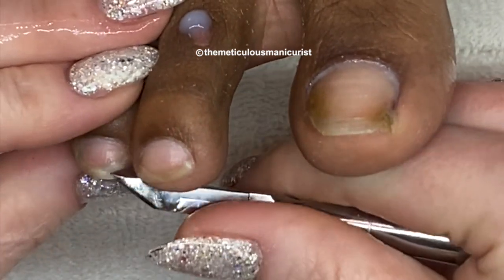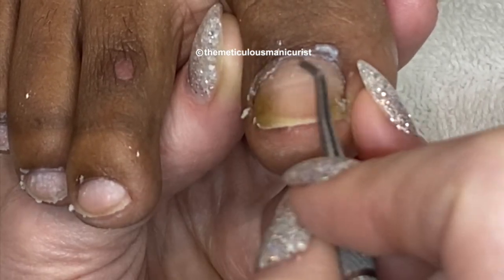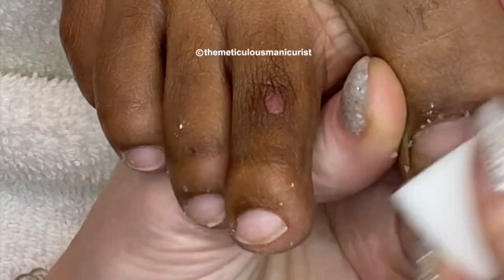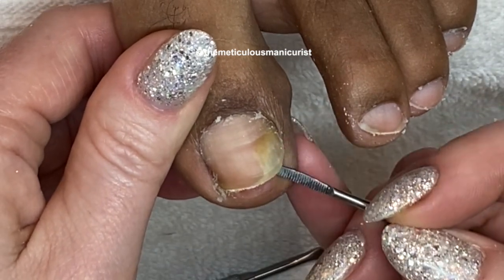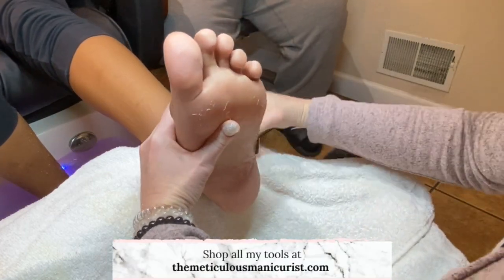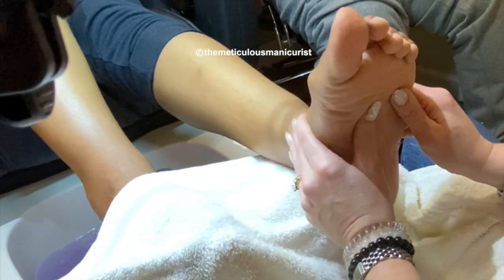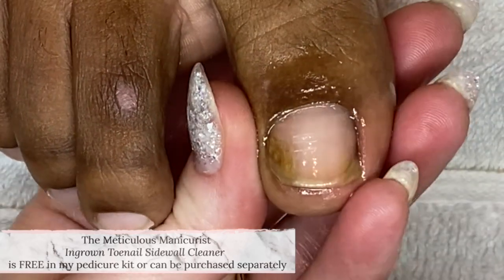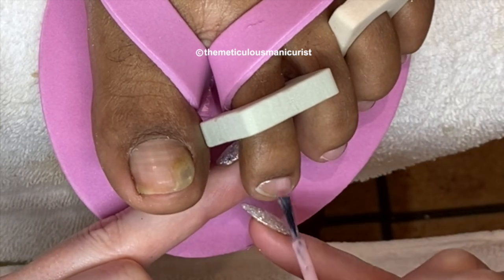How To Pedicure Toenail Fungus Home Remedy Cleaning Part 1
This video is about How To Pedicure Toenail Fungus Home Remedy Cleaning Part 1. In today's video is a two-part series on an actress from Detroit who wants to get rid of the toenail fungus on her big toes. She uses The Meticulous Manicurist nail polish color in Take That Taupe. She has very pretty toes. After another pedicure cleaning visit, her toenail fungus resides! I also discuss a few myths about glove use and cross-contamination. So many people are searching for a toenail fungus home remedy. This video will show you simple steps you can take at home to restore your toenails. Not everyone is searching for a toenail fungus home remedy and this video will show you how a pedicure at the salon will also help with your toenails.

I share my 25+ years knowledge and spread awareness about the importance of foot and nail care.

If you’re new to my channel, welcome, don’t forget to subscribe and click the bell to turn on your notifications in case your comment is chosen as the winner in my random comment game.

I would also love to hear any topics you would like me to tackle in an upcoming video.

Don’t forget to leave me a comment for your chance to win one of my tools I am using in the video, one subscriber comment will be chosen at random to win one of my tools and one comment will be chosen by me,  for my comment hall of fame on my Instagram. Follow themeticulousmanicurist on Instagram to find out if you are in my comment hall of fame!

If you like this video you know what to do, click that like button and make sure to leave me a comment for your chance to win one of my meticulous manicurist stainless steel tools I am using in the video! One comment will be chosen at random to win and one comment will also be chosen for my comment hall of fame on my Instagram or even used in one of my upcoming videos.

Channel intro
Channel outro
Before phots at the beginning
Before and after photos end with camera clicks
Copyright logo across the video

Add photo of pedicure kit

If you learned something new today don’t forget to give me a thumbs up, click that subscribe button and turn on your bell notifications so you know when I upload and so you get the notification if your name is chosen in my random comment drawing. You could even copy the link to the video to paste in a social media post so more people are able to find my channel.

I'm Lori Halloway known as the meticulous manicurist on youtube and an expert in the field of nail technology. I share my 25+ years of knowledge and help educate nail technicians on all aspects of real-life salon nail care and aspects of the business.